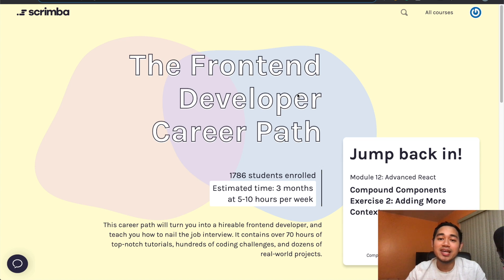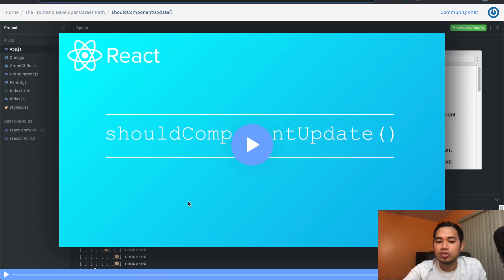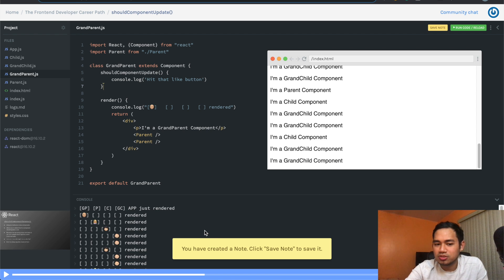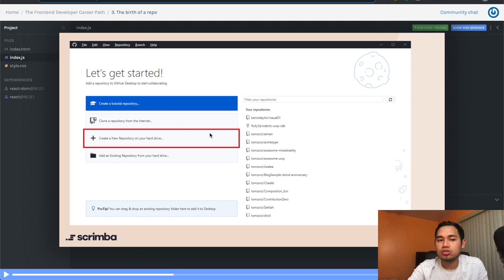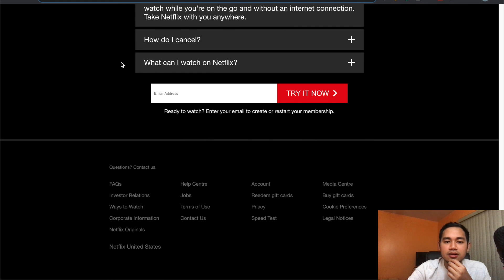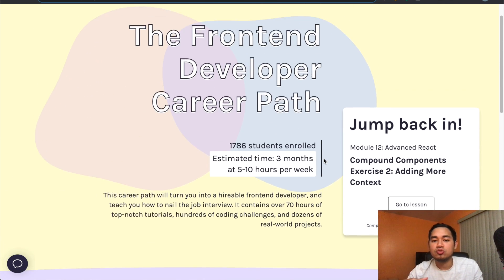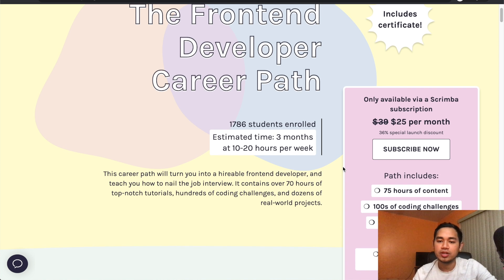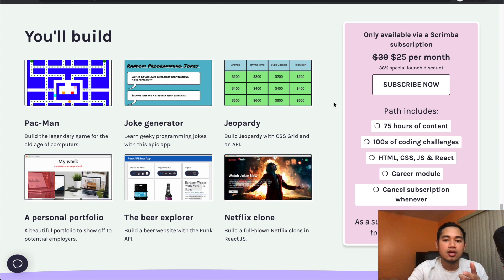Scrimba Frontend Developer Career Path Course Review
Here is my review of Scrimba's Frontend Developer Career Path Course. It's a new course on their website and it states the following "This career path will turn you into a hireable frontend developer, and teach you how to nail the job interview. It contains over 70 hours of top-notch tutorials, hundreds of coding challenges, and dozens of real-world projects."

Their platform definitely has its pros and cons. Be sure to watch till the end to see everything that you should consider before joining and using their platform.